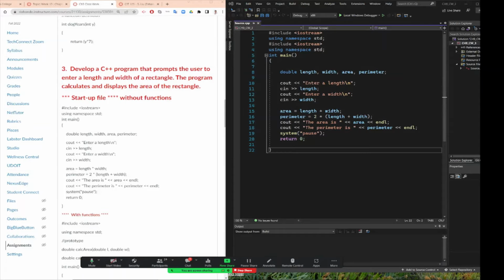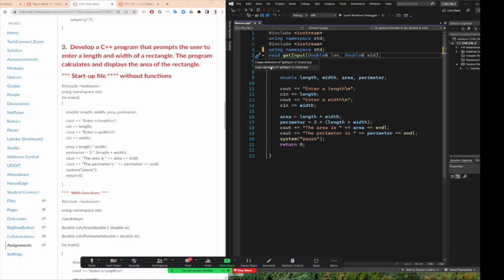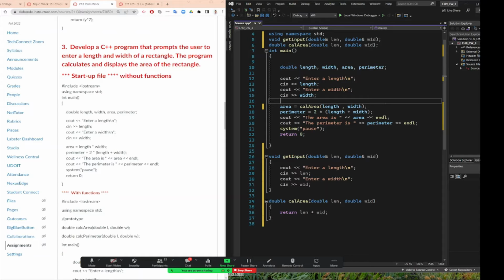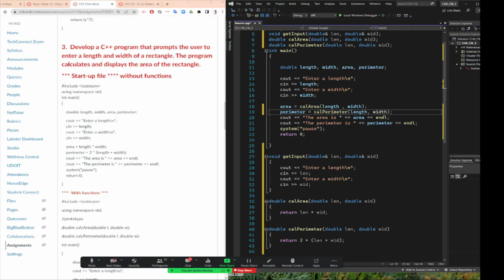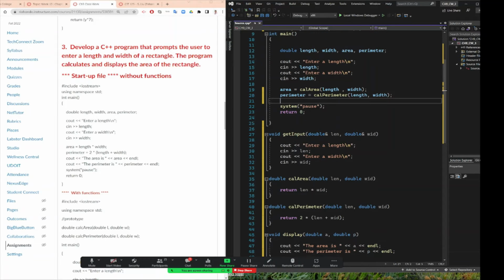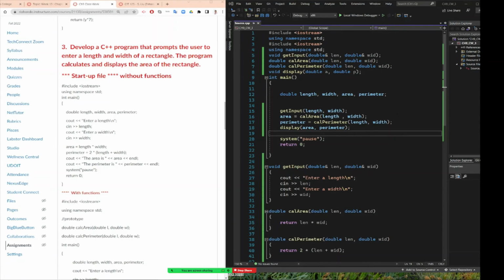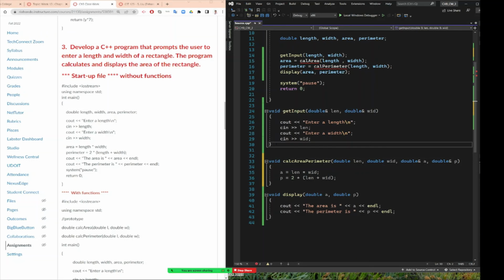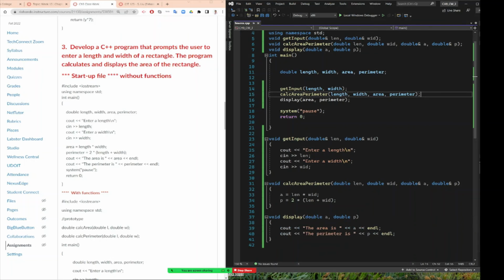C++ programming, user defined functions to get area and perimeter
Develop a C++ program that prompts the user to enter a length and width of a rectangle. The program calculates and displays the area of the rectangle.